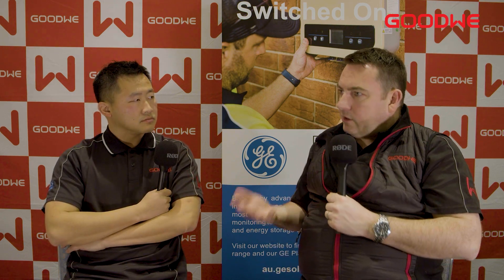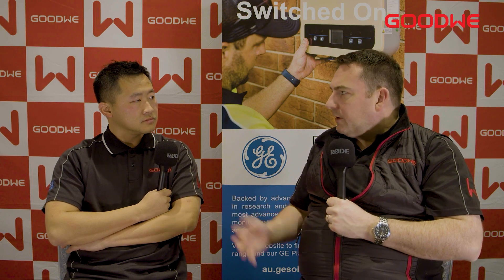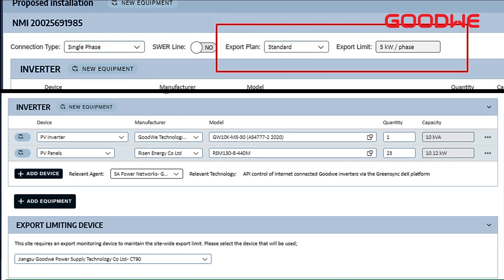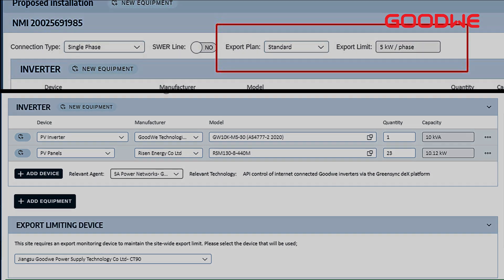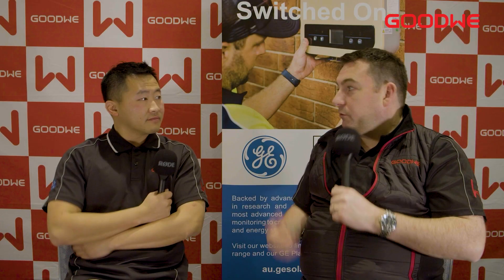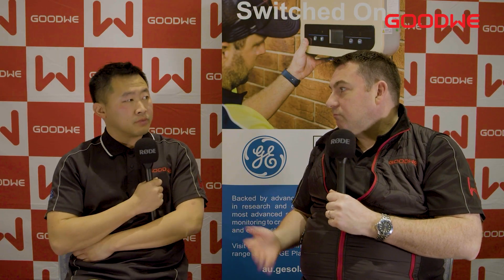GoodWe Dynamic Export Compliance for South Australia Power Network (SAPN) - August 2023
In this video, find out about how GoodWe and GE Inverters are now compliant with the introduction of Dynamic Export requirements for the South Australia Power Network, both natively and for older models that require third-party hardware, such as Catch Power meters